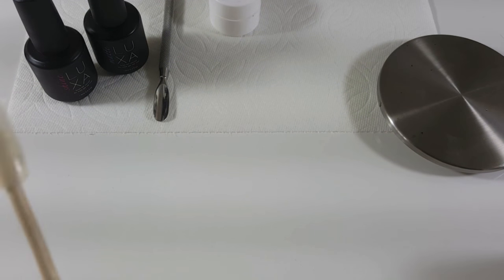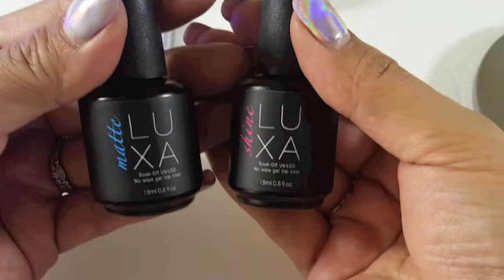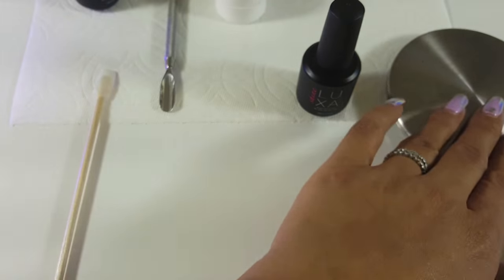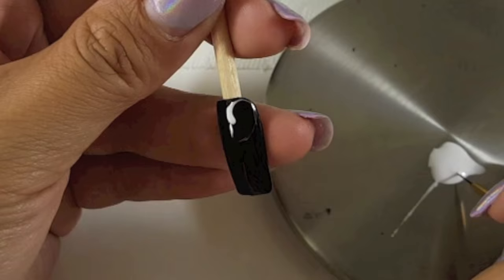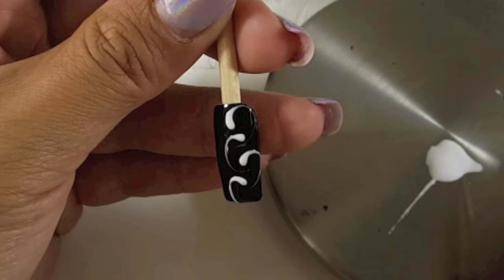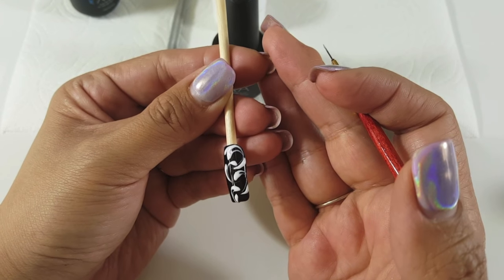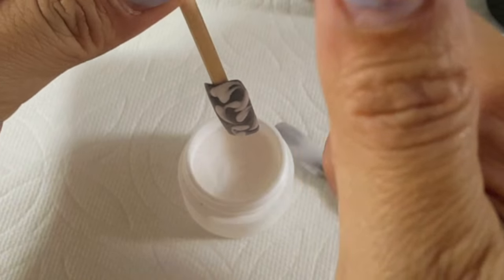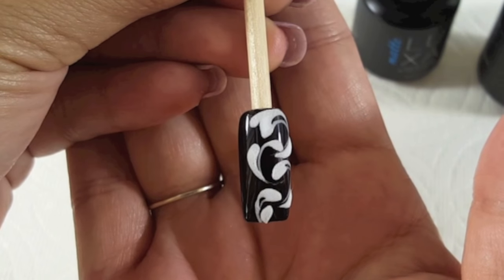How to Embossed Filigree - Nail Art - TUTORIAL - Product Reveal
OPEN ME

Hey Everyone!

This tutorial is a more in depth design.  This has such a cool texture and look.  Have fun with it!!

PRODUCT REVEAL!!!
Store will be opening soon! X -L